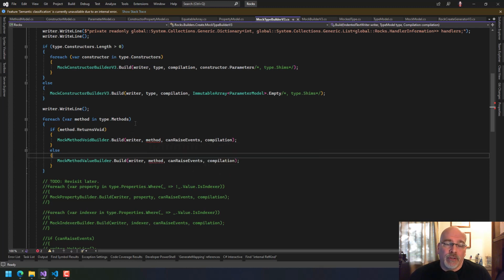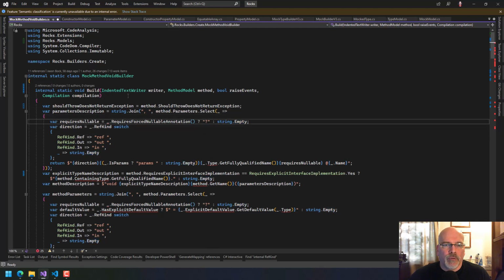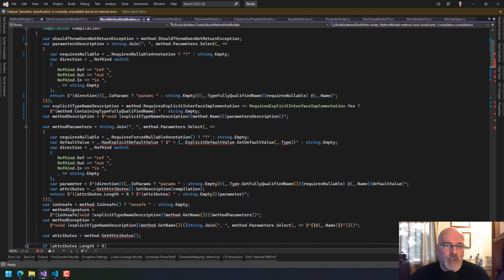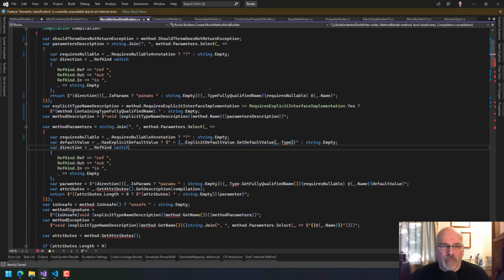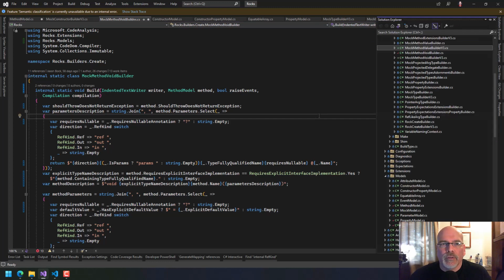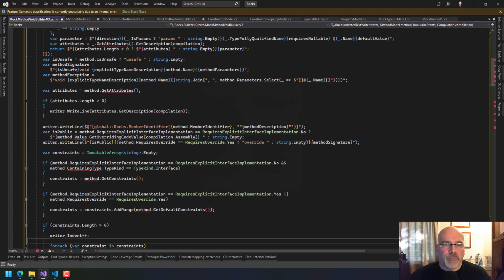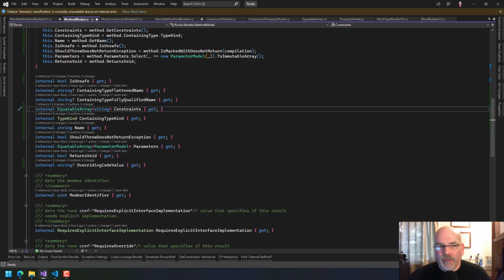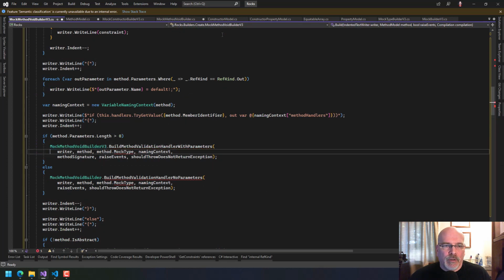FreeCodeSession - Episode 460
In this episode, I work on building methods in Rocks V3, I get the benefits of reuse, I realize I made changes in the wrong file, I start taking notes, and I decide to stop because I'm tired.